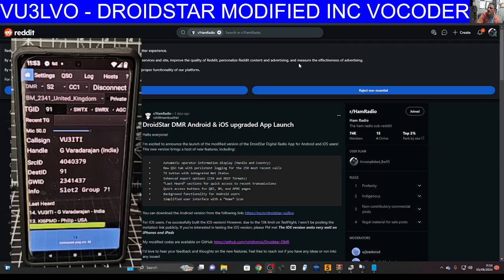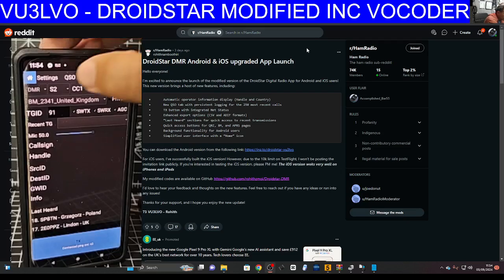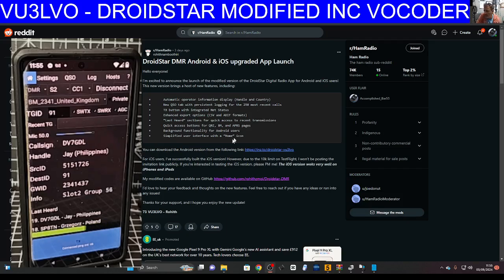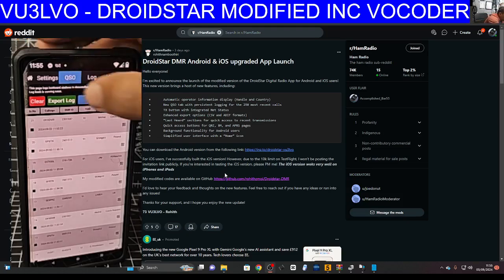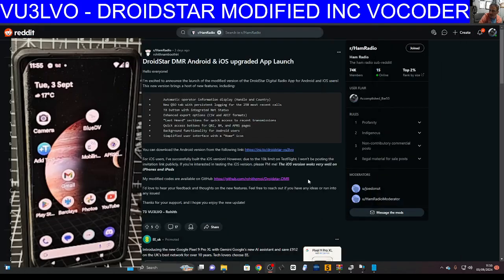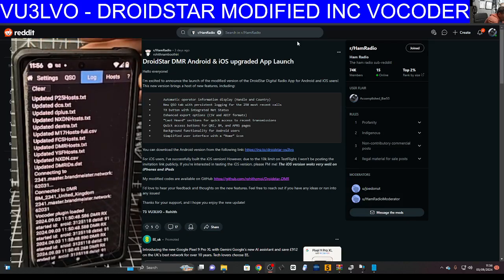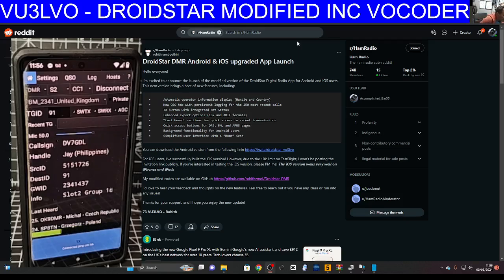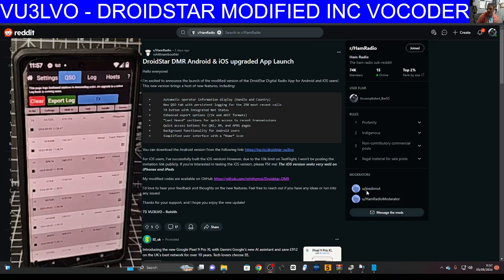MODIFIED DROIDSTAR -With Vocoder & Dashboard - Easy InterfACE